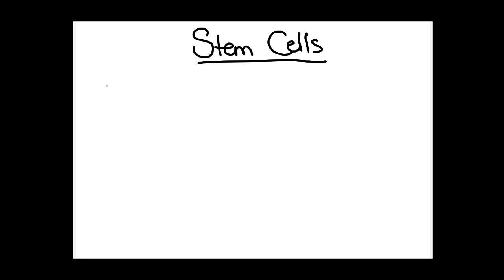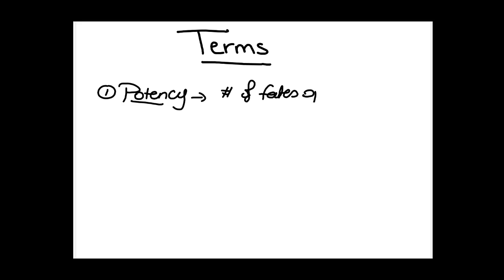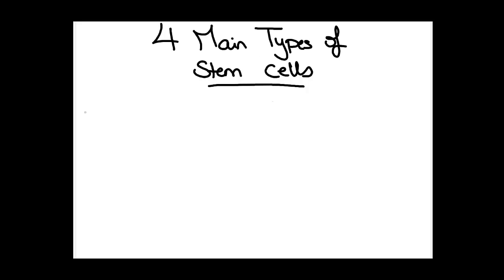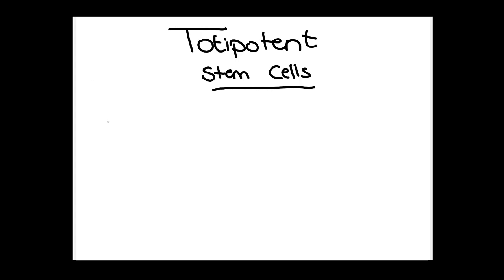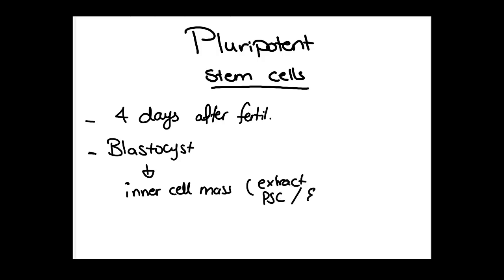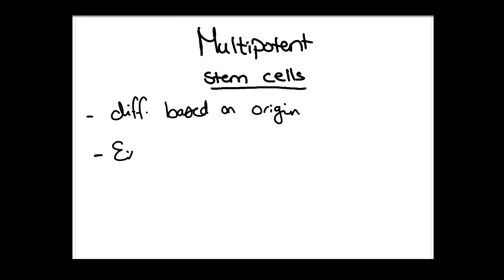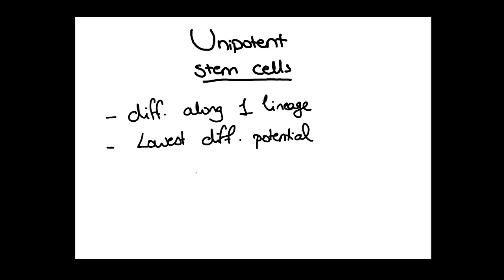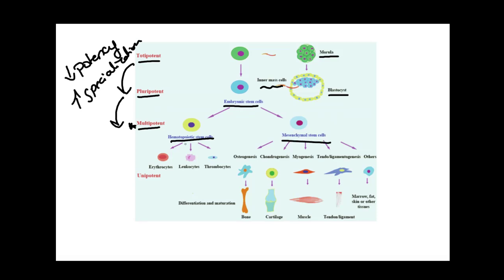Introduction to Stem Cells (Meaning, Uses, Potency, Self-Renewal, Types, Specialization)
This is an introductory to stem cells. In this video, what stem cell are, their uses, important terms like potency and self-renewal, and the 4 main types of stem cells, totipotent, pluripotent, multipotent, and unipotent,  and their specialization are all discussed.